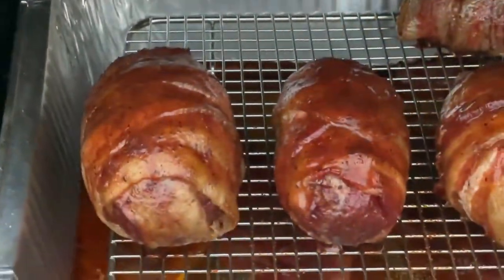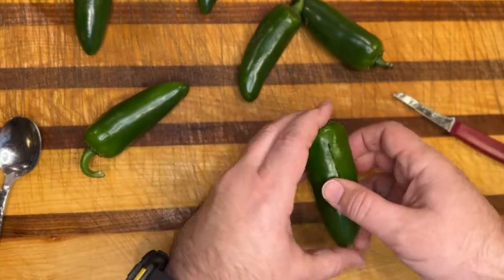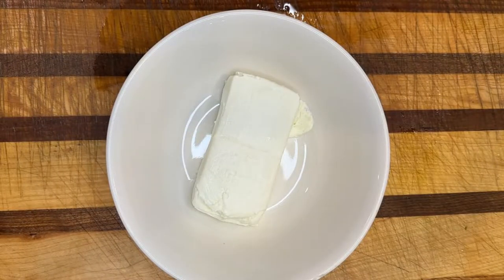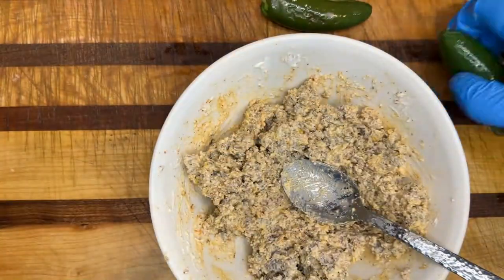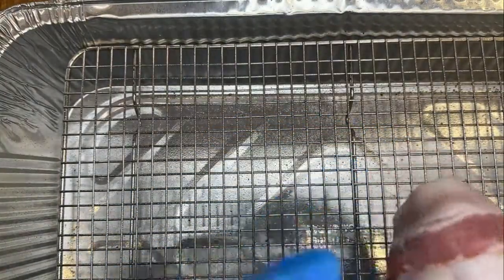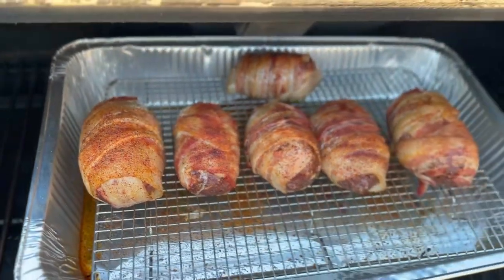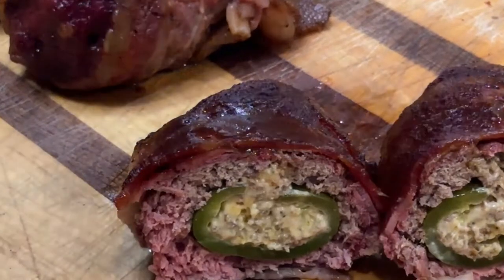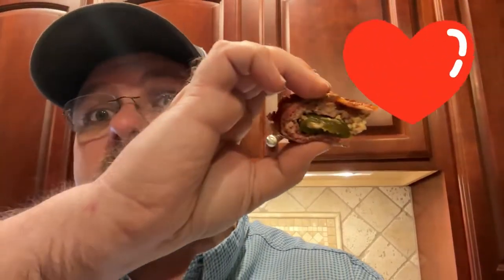How To Make Smoked Beef Armadillo Eggs | Step By Step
We take a spin on the traditional Armadillo Eggs and mix sausage, cream cheese, cheese and stuff the jalapenos. We then wrap with hamburger and bacon. These turned out amazing!